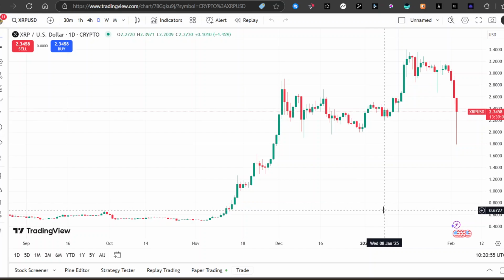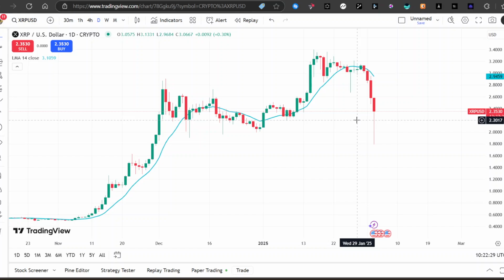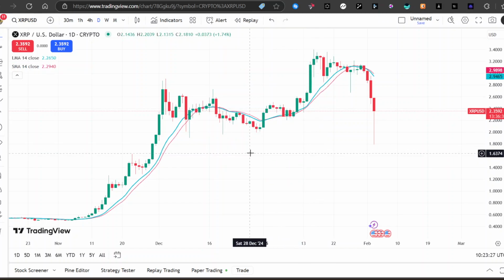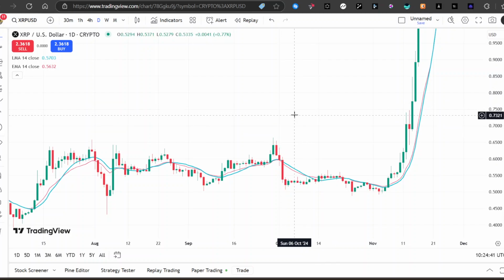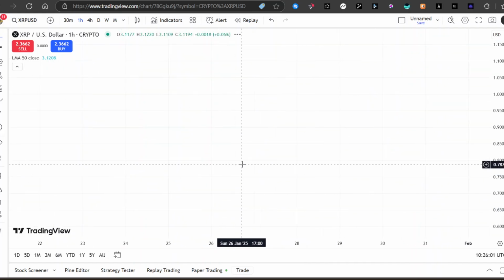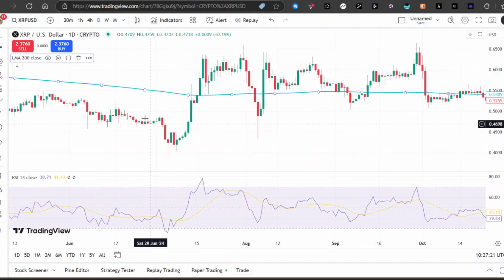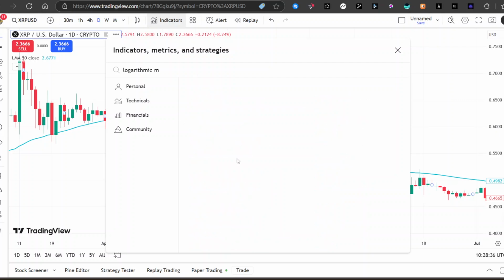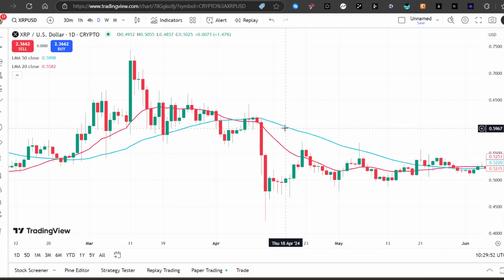How to Use the Logarithmic Moving Average for Smarter Trading!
The Logarithmic Moving Average (LMA) is a powerful tool that smooths out price trends while adapting to market changes more efficiently than traditional moving averages. Unlike simple and exponential moving averages, the LMA applies a logarithmic scale, making it more responsive in volatile markets while reducing lag.

In this video, we break down how the Logarithmic Moving Average works, how it differs from other moving averages, and how you can integrate it into your trading strategy. Whether you are a day trader, swing trader, or long-term investor, understanding how to use the LMA effectively can give you a new perspective on trend analysis and market momentum.